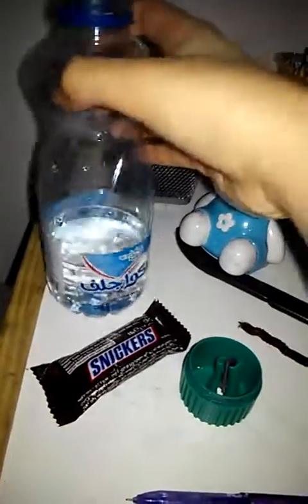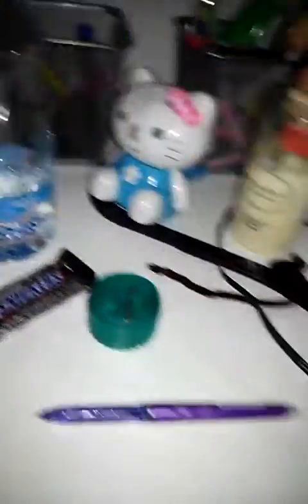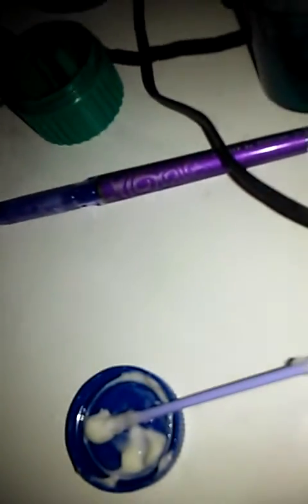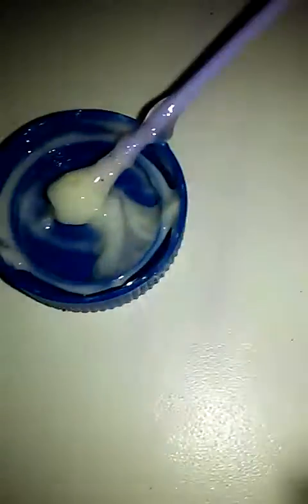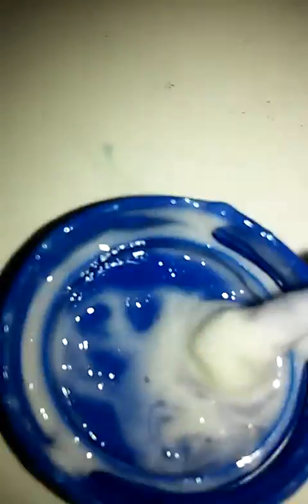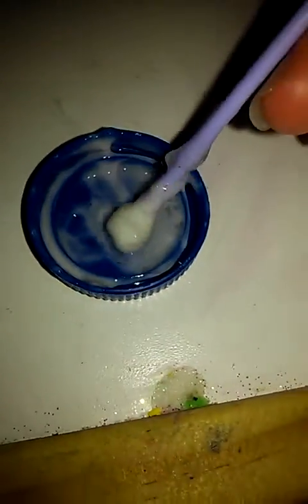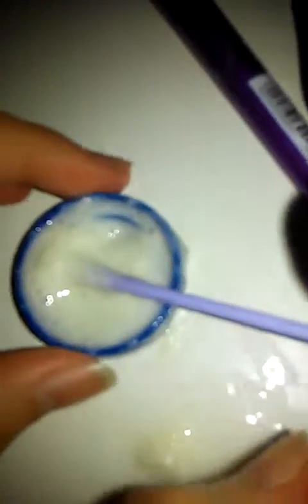How remove your scarf